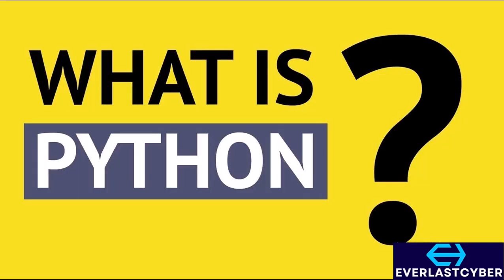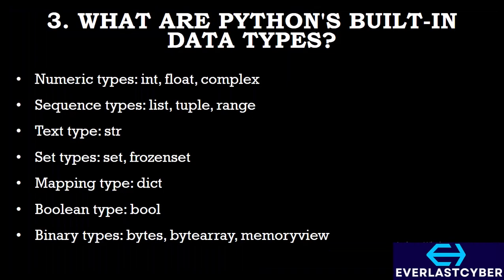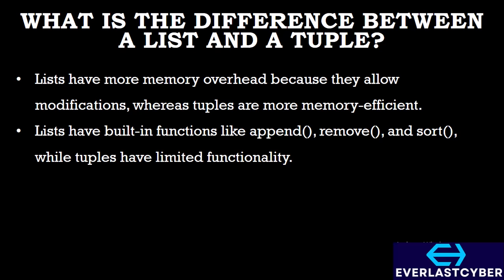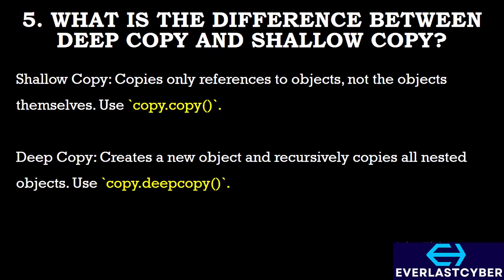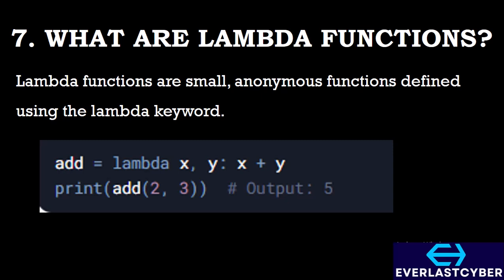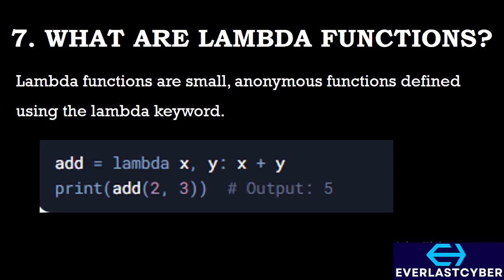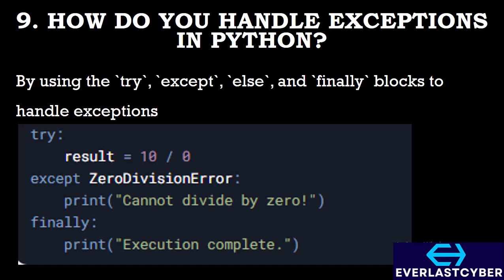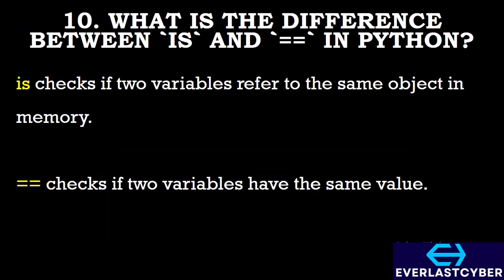Python Programming Interview Questions 🐍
Welcome to our YouTube video where we break down the top 10 Python interview questions that you’re likely to encounter in technical interviews.

 Here are some of the most common Python interview questions and answers—quick, concise, and straight to the point! 🎯

Whether you're a beginner or an experienced developer, this video will help you prepare and ace your next Python interview.